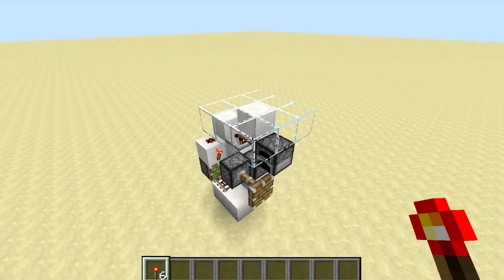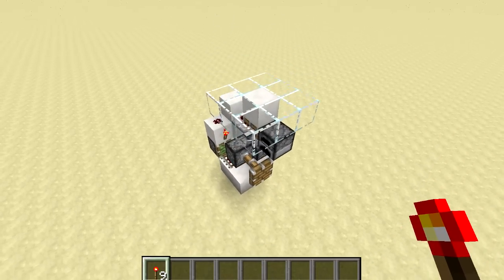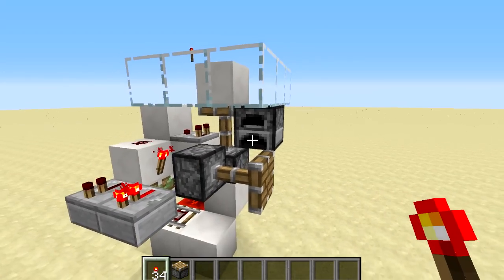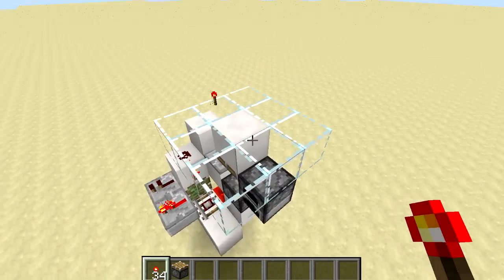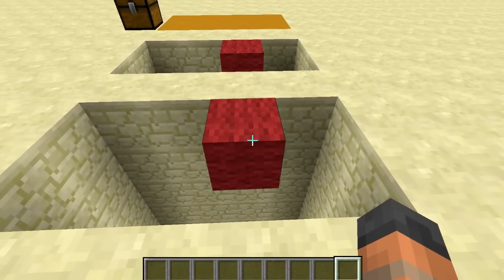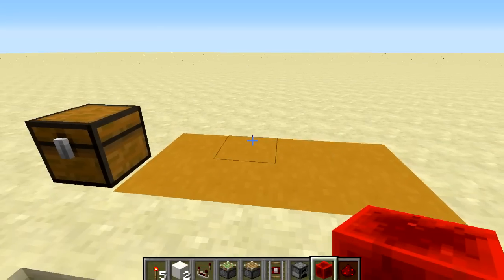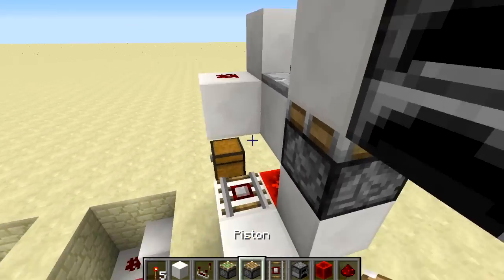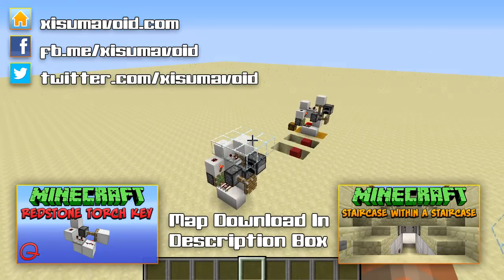Minecraft: Flush With Floor Torch Key Tutorial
This tutorial video will show you how to build a redstone torch key thats flush with the ground!